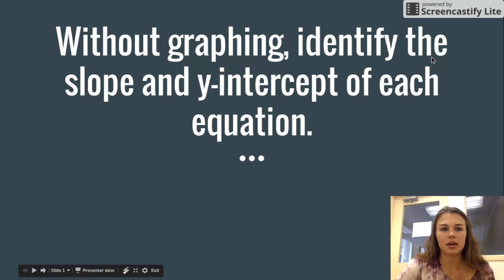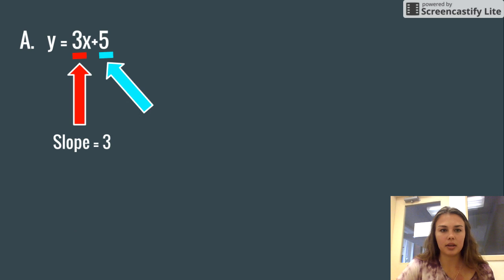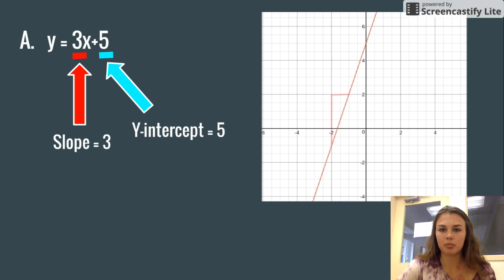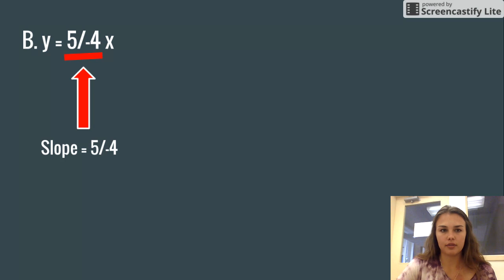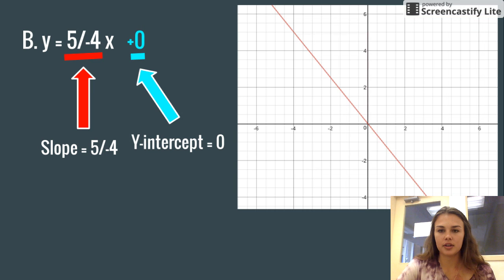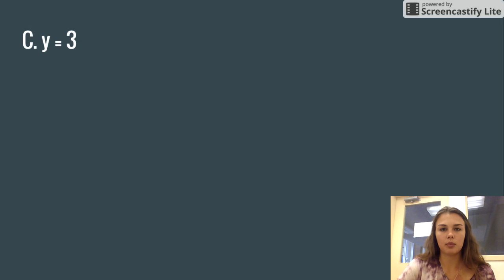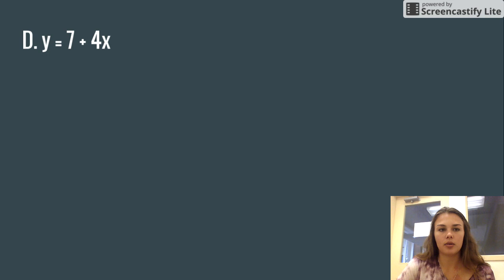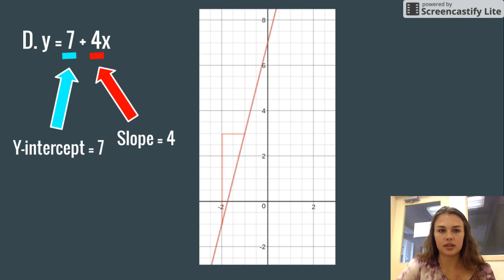Ms Schemmer 2 85